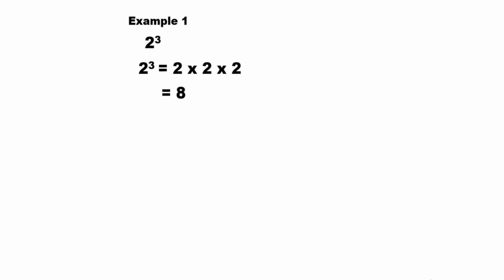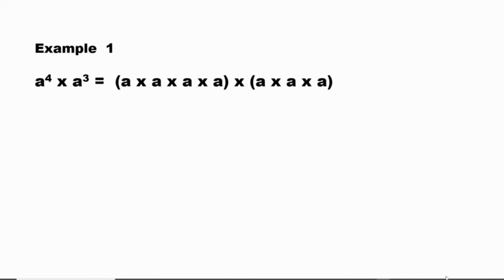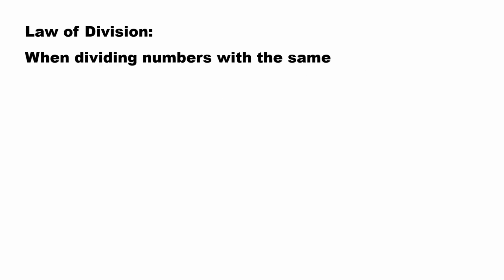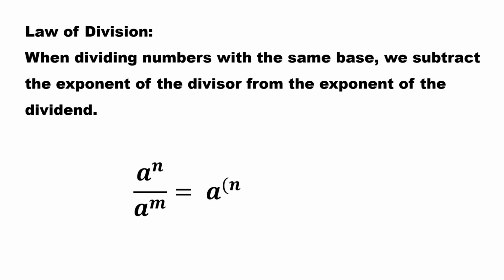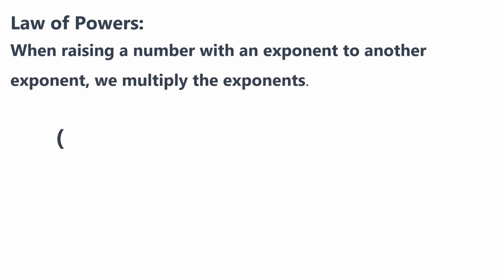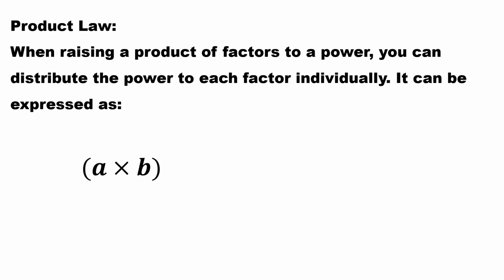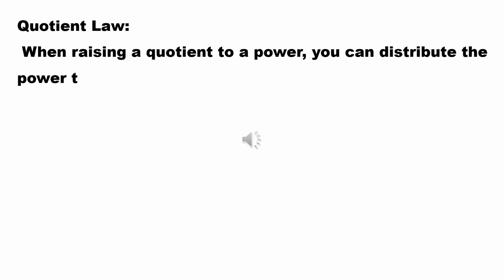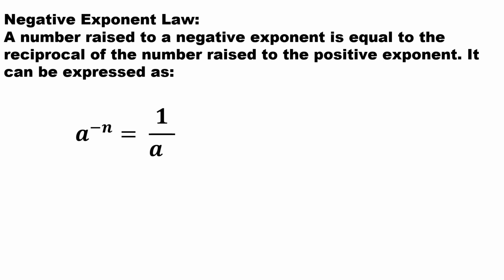The Ultimate Guide to Laws of Indices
In this video, we present the ultimate guide to Laws of Indices, providing you with a simplified approach to mastering exponents effortlessly! Whether you're a beginner or need a refresher, this comprehensive tutorial will help you strengthen your understanding of these fundamental mathematical principles. In this lesson, we delve into Laws of Indices from start to finish, covering the basic concepts, various properties, and practical examples to solidify your knowledge. Our experienced instructor will guide you step by step, ensuring you grasp each concept effectively. Throughout the video, you will learn how to simplify complex expressions, multiply and divide terms with exponents, and manipulate different powers skillfully using the Laws of Indices. With clear explanations and plentiful examples, you'll soon gain confidence in dealing with any exponent-related problem. By watching this tutorial, you'll explore real-life applications of Laws of Indices, discovering their importance in scientific calculations, financial analysis, and many other fields. Understanding exponents will prove invaluable in your academics, professional life, and personal growth. Join us now and unlock the world of Laws of Indices effortlessly. Enhance your mathematical skills while enjoying a well-paced, engaging lesson designed to cater to diverse learning styles. Don't miss out on this ultimate guide to Laws of Indices — your go-to resource for mastering exponents with ease! Thank you for your support and trust in our channel!